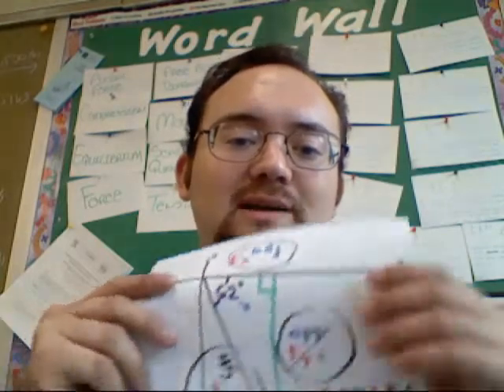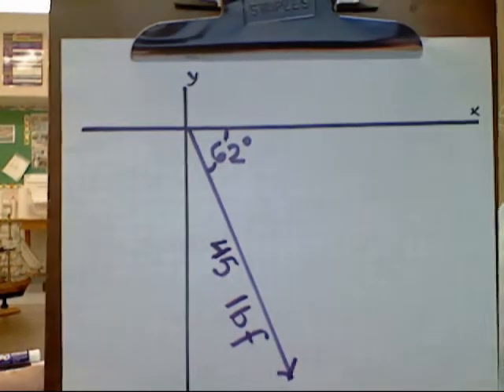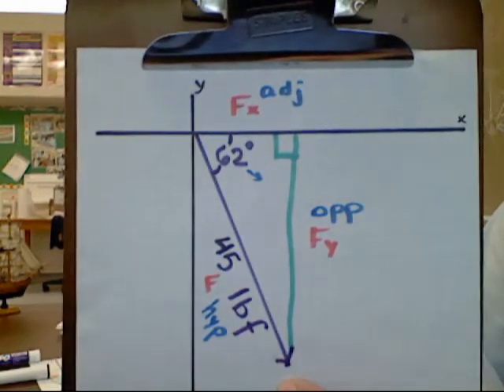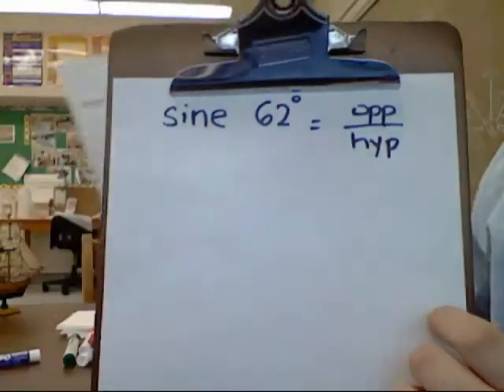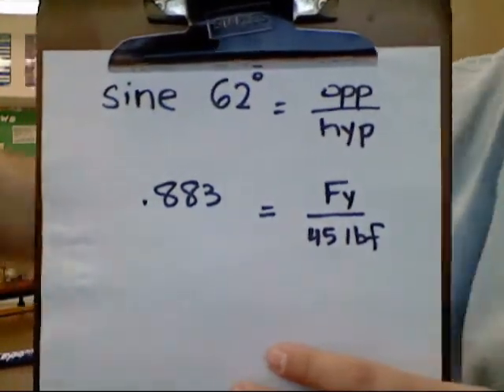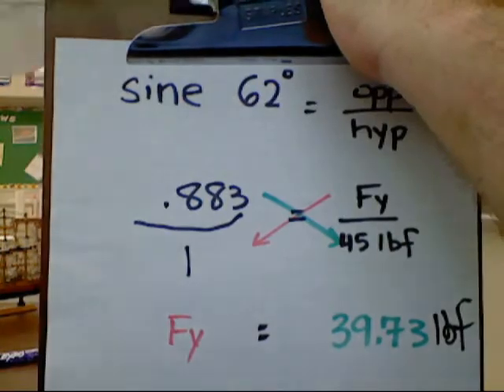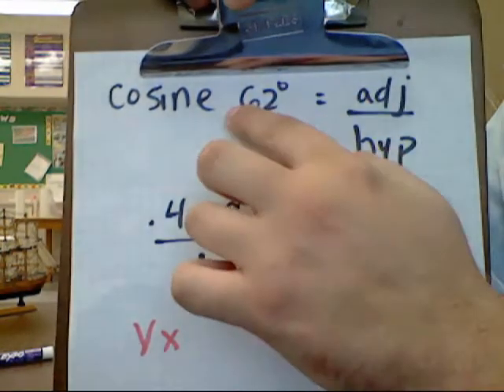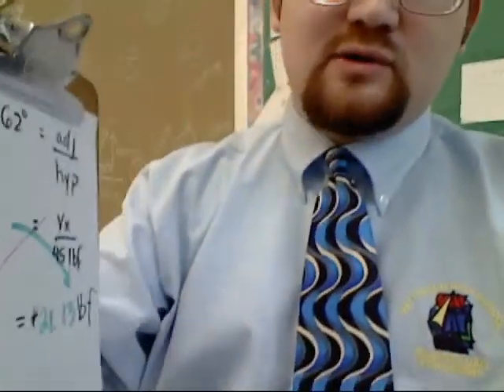Vectors Example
How to split a vector into its x- and y-components, using right triangle trigonometry.